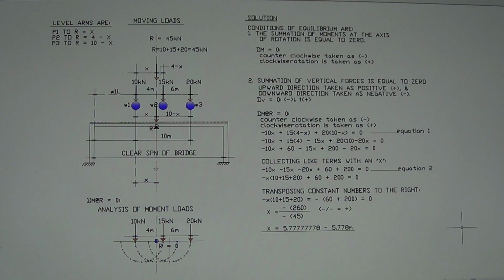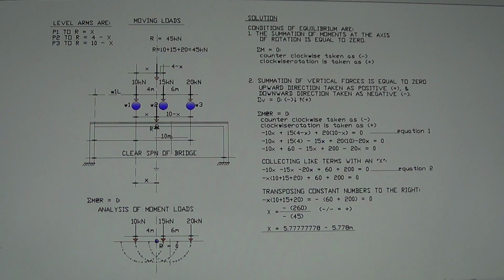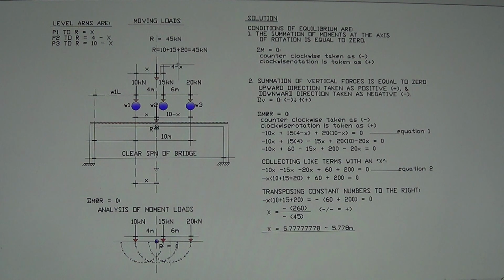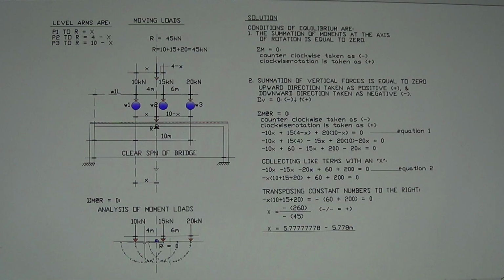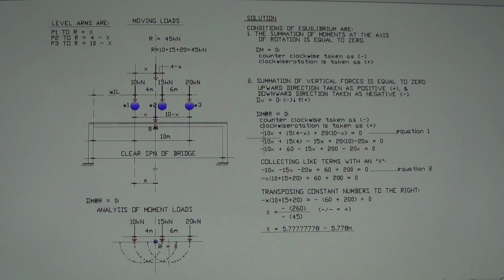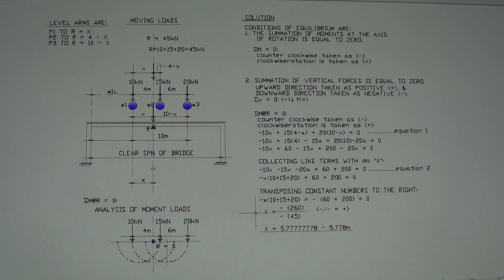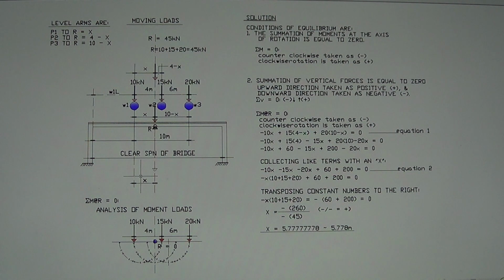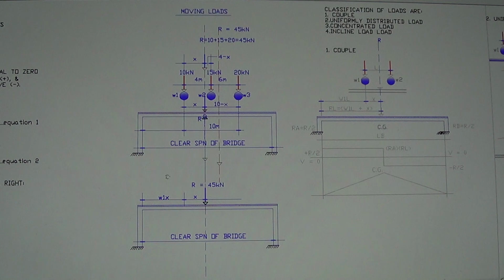BRIDGE MOVING LOADS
Three wheels on bridge are to be resolved as one load before calculating reactions.